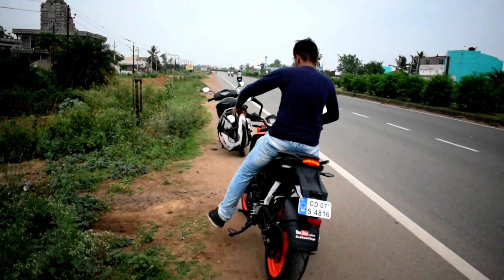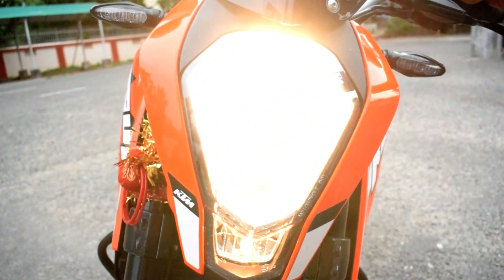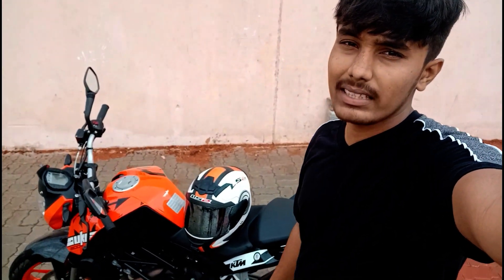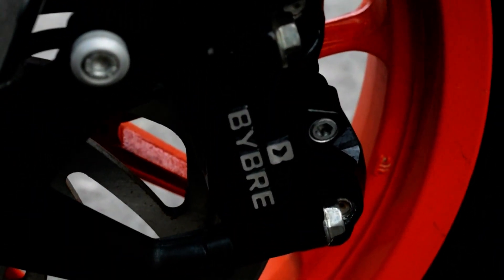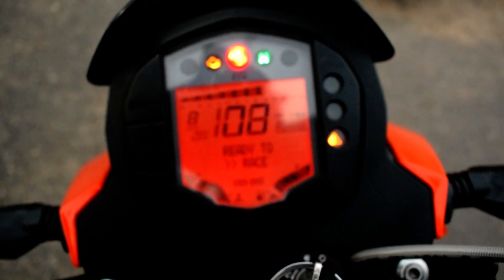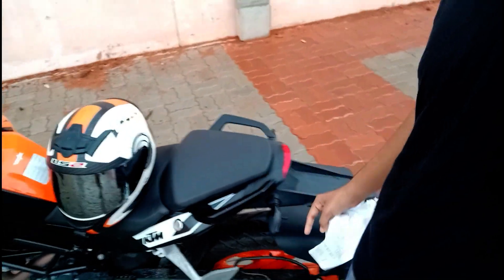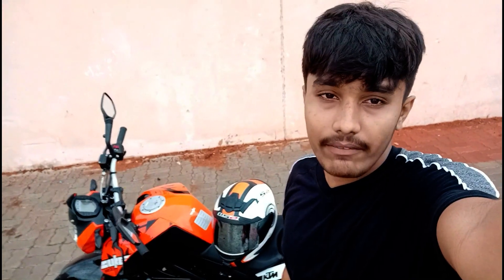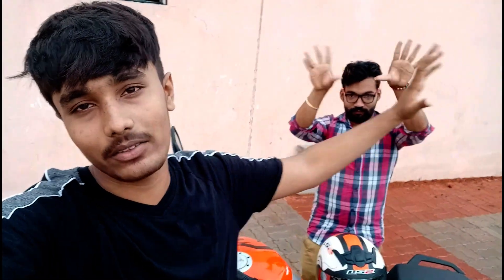1 Year Ownership Review Of MY KTM Duke 200||7 Good And 7 Bad Points Shared About My Bike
Hello guys in this video I have shared my honest opinion about my 1 year with my KTM Duke 200. I have even told 7 good and 7 bad points about my bike which I felt in my one year journey with my bike. Hope you guys find the video interesting and informative.